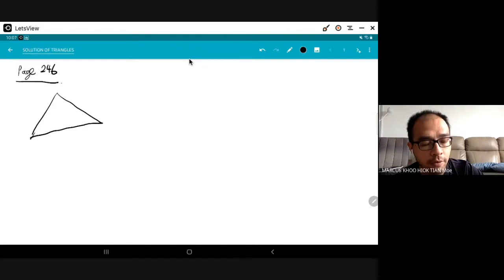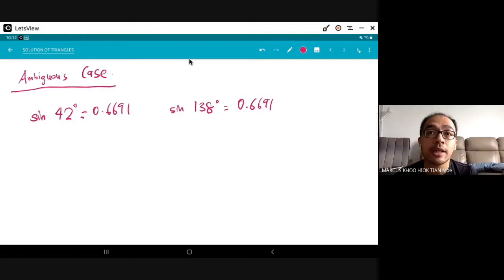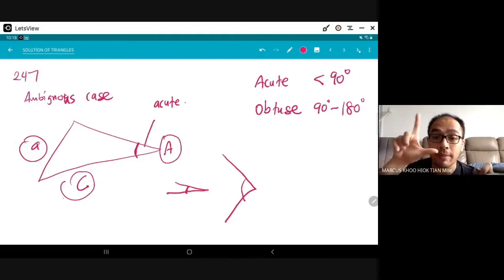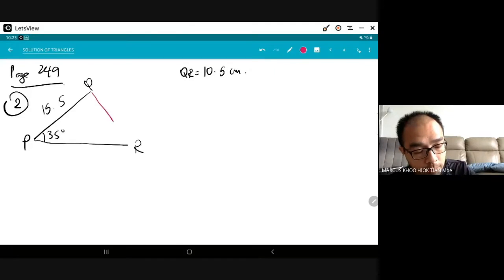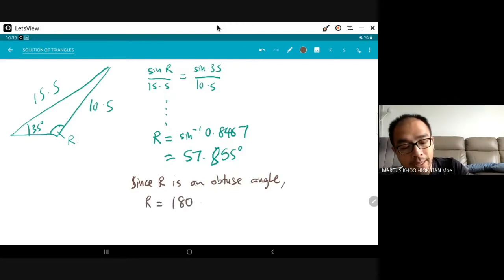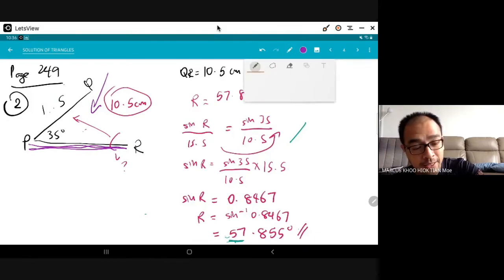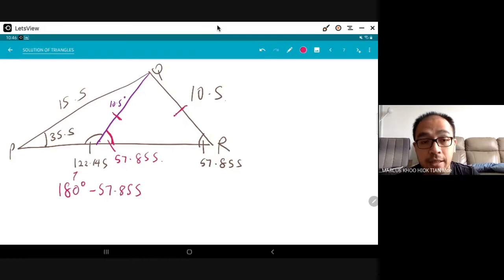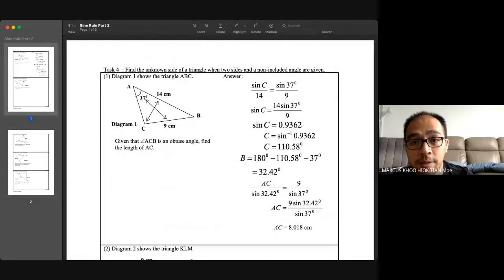Online Classroom Series 2021: Form 4 Add Math Sine Rule (Part 2) 21 June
We continue our look into the Sine Rule by looking at ambiguous cases and how to use the rule in those kind of triangles.